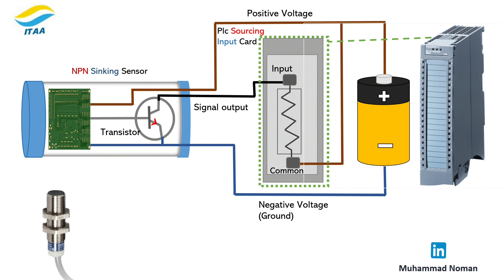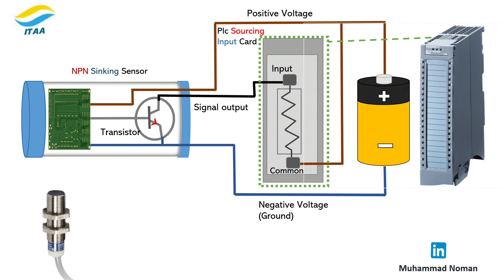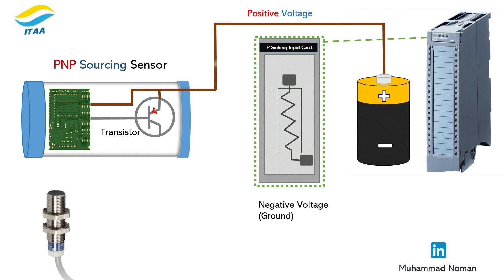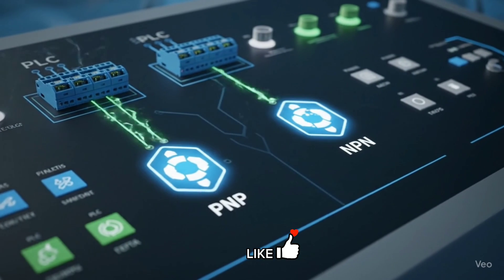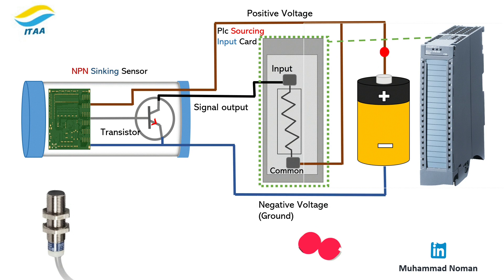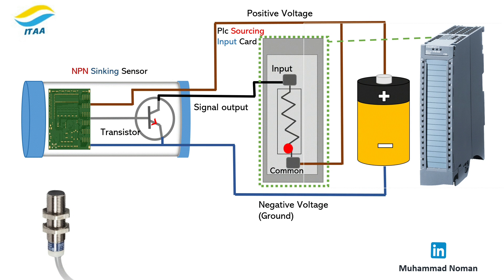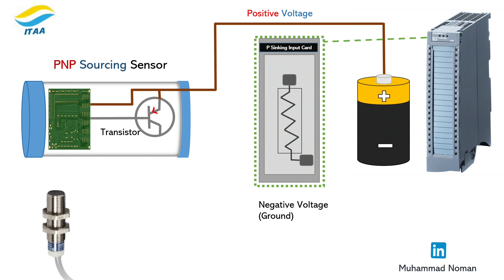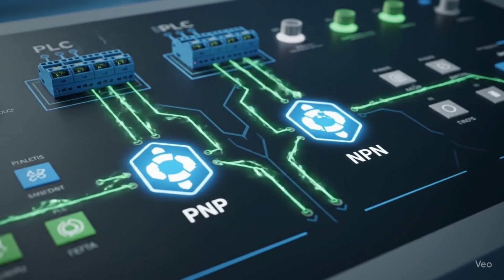NPN vs PNP Sensors and Wiring to PLC | In 1 Minute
PNP vs NPN Sensor — in one minute

Confused between PNP and NPN sensors?
You’re not alone — and the good news is, it’s easy once you understand the basics.

So you never miss a quick automation tip!

NPN is a sinking sensor.
That means when it detects an object, it connects the signal to 0 volts — or ground.
It pulls current into the PLC input.

PNP is a sourcing sensor.
It does the opposite — it sends +24 volts to the PLC input when active.

Both detect objects — but the way they send signals is different.
And if you wire them the wrong way… your PLC input won’t respond at all.

Now, the wiring:

For NPN:
Brown goes to +24V
Blue goes to 0V
Black goes to the PLC digital input
And the PLC’s COM terminal must be connected to 0V

For PNP:
Brown to +24V
Blue to 0V
Black to PLC input
And COM must go to +24V

Here’s a tip:

Use NPN with sinking input cards — where COM is 0V
Use PNP with sourcing input cards — where COM is +24V

Always match the sensor type with the input type.
Otherwise, your system won’t work — no matter how perfect your wiring is!

Want more simple and practical automation lessons?
Follow me and visit IT and Automation Academy — where we make PLCs easy.

pnp sensor
npn sensor
pnp npn wiring
plc sensor wiring
sensor wiring to plc
npn vs pnp explained
pnp npn difference
plc wiring tutorial
automation tutorial
pnp vs npn plc
sensor types in automation
pnp vs npn for beginners
industrial sensors
how to wire pnp npn sensors